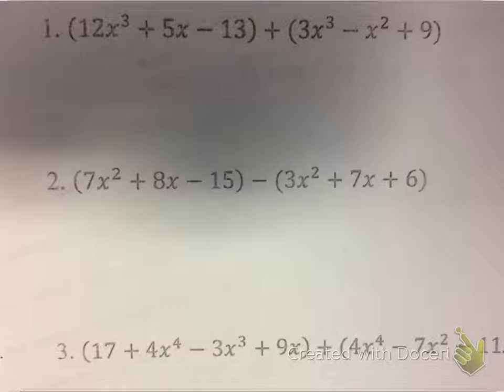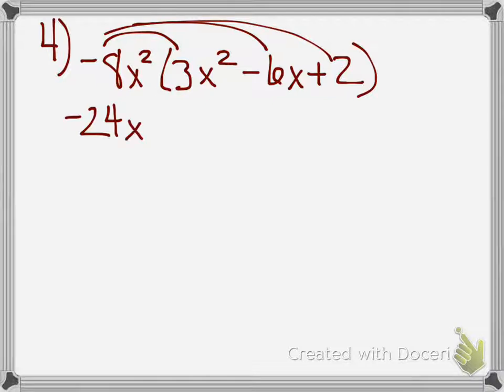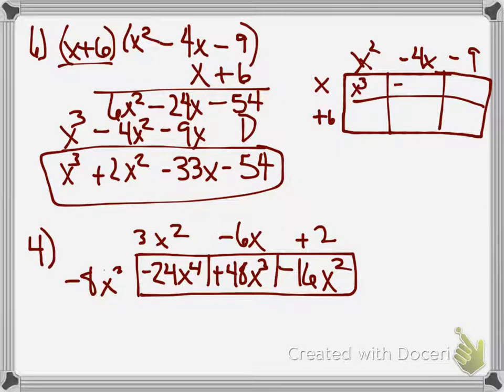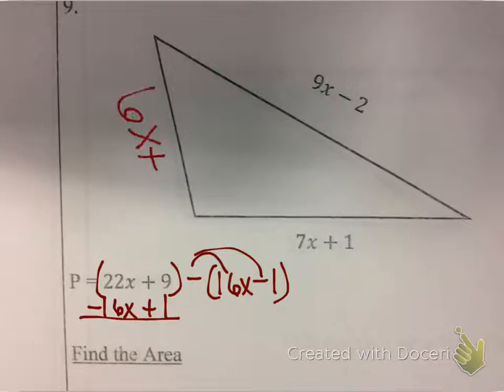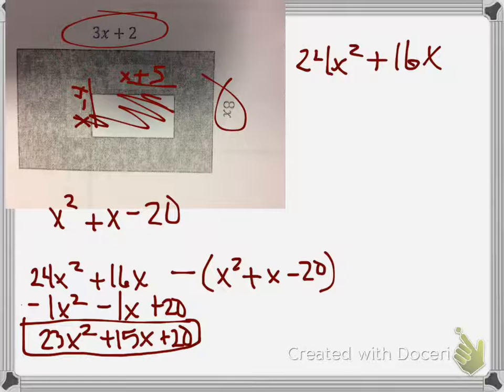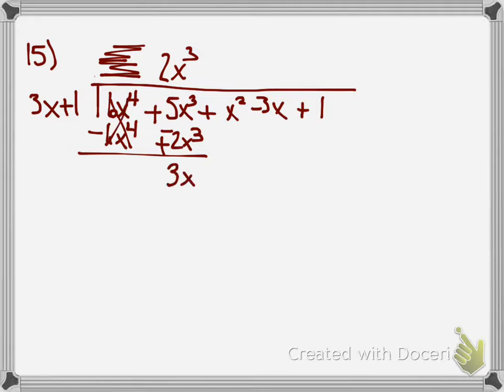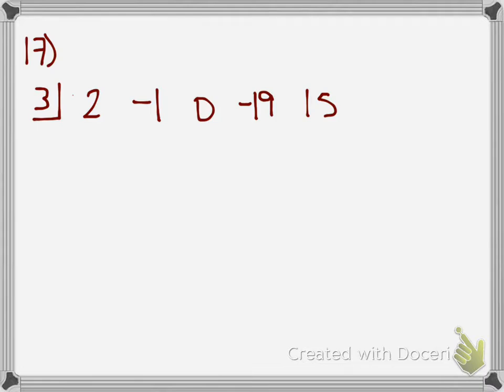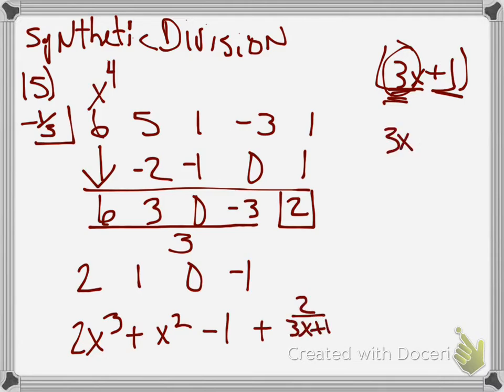unit 8 test review